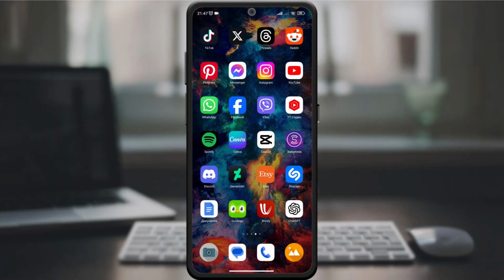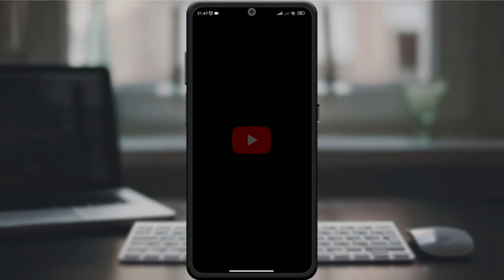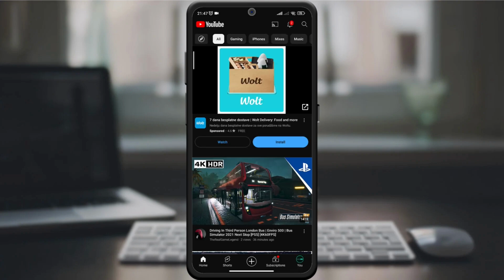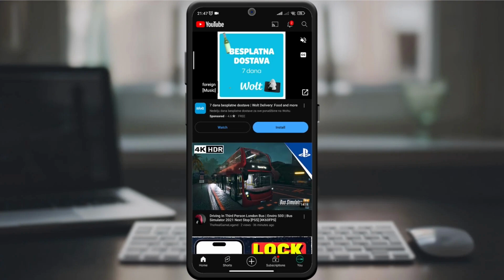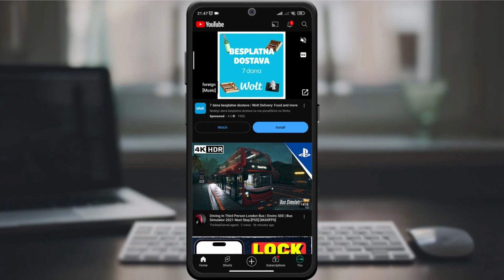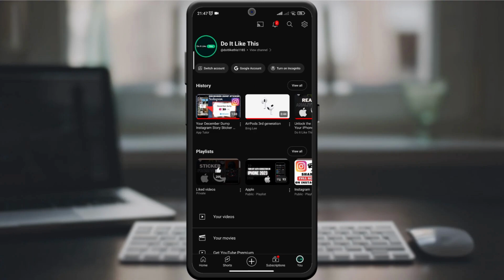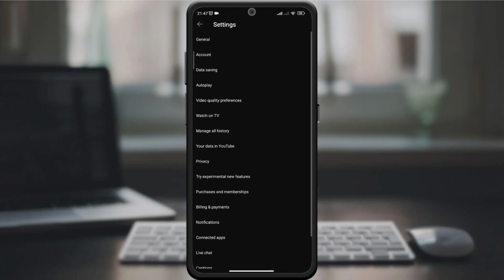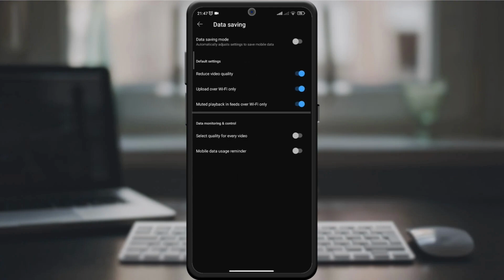How To Activate Date Saving mode on YouTube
"Learn how to optimize your data usage on YouTube with our latest tutorial on How To Activate Date Saving mode on YouTube .' In this video, we guide you through the process of setting up data-saving preferences on your YouTube app. Discover how to enable features that prioritize data efficiency without compromising your video streaming experience. Watch now to ensure that your YouTube usage is more economical and tailored to your data plan. Let's make your YouTube experience both efficient and enjoyable. Dive into smarter data management today